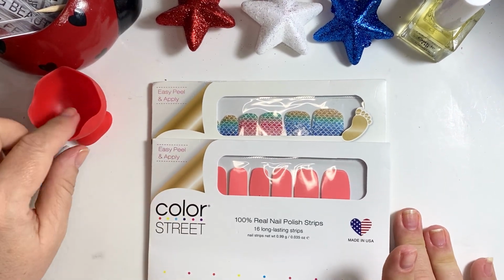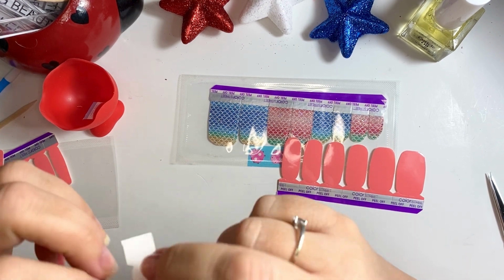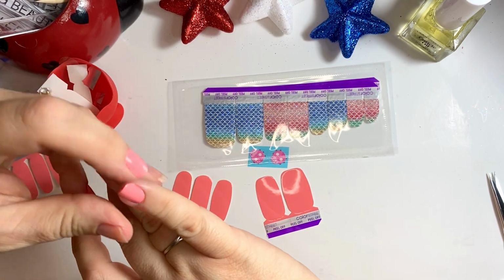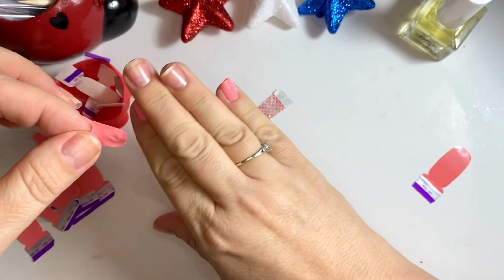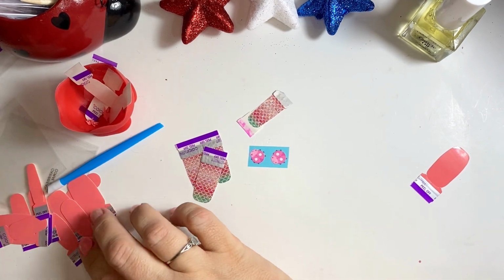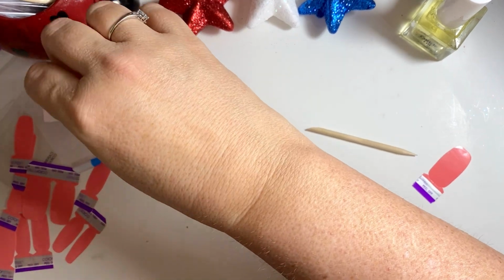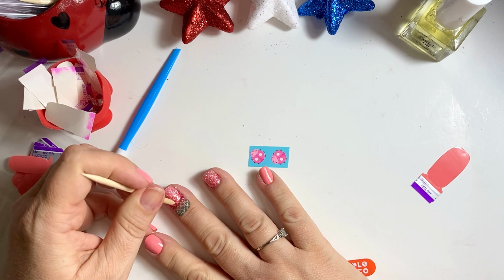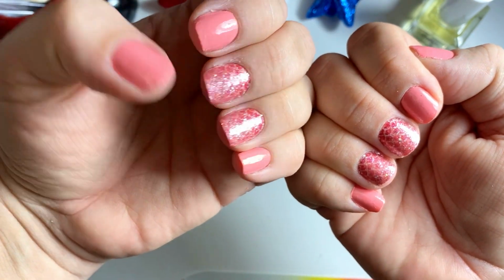Color Street mixed mani-Caribbean Coral & Any Fin Goes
This mani turned out prettier than I had anticipated!!! I’m going to apologize ahead of time, my ADD is worse than usual. I just might wear this longer than Monday!!!

Set used:
Caribbean Coral
Any Fin Goes (pedi set)